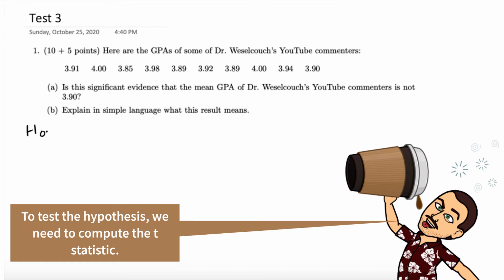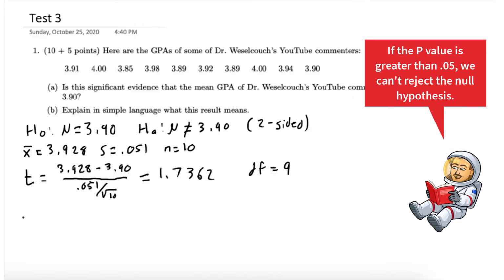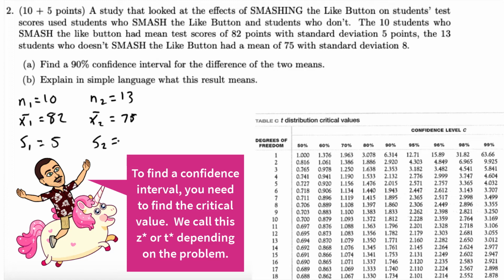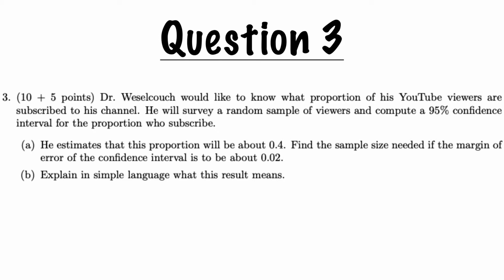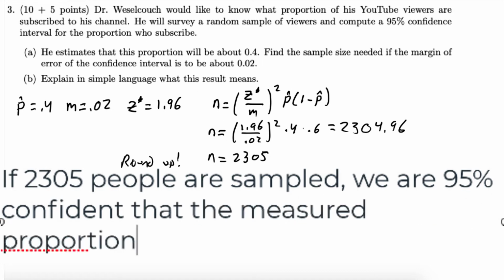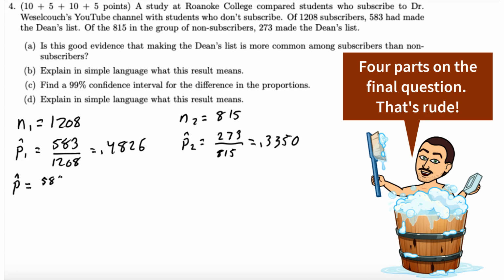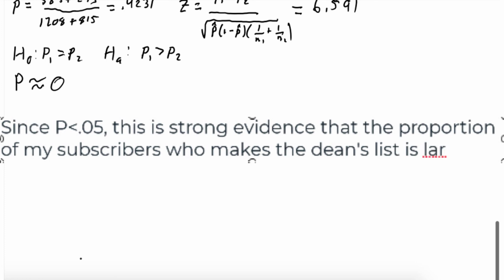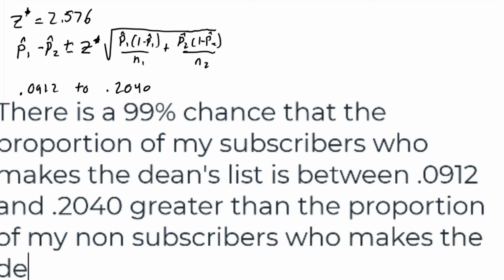Intro to Statistics: Test 3 Question & Solutions - Coffee and Statistics with Dr. Weselcouch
We work through the third test in an intro to statistics course.